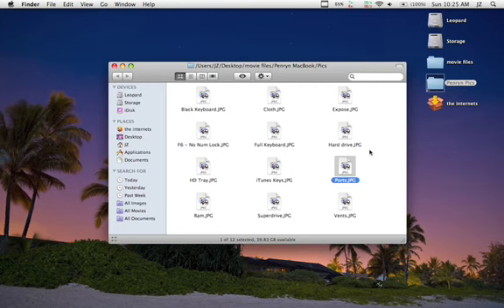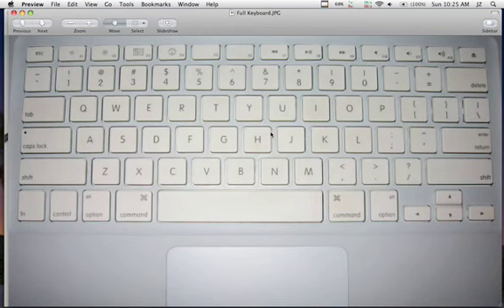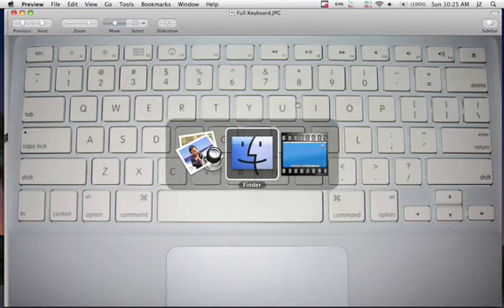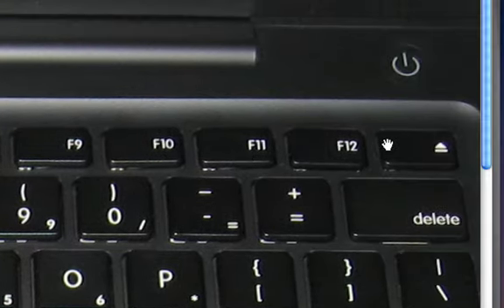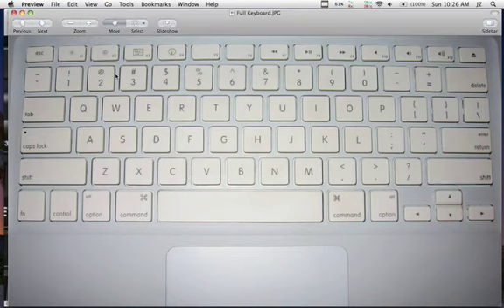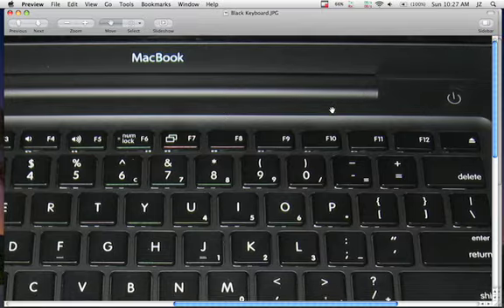2.4 GHz MacBook Review: Keyboard Layout (Part 3/4)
Three words about the new keyboard layout so far - Can't stand it.  I don't ever want to have to hold the fn key to access any of the controls I used to have on my first generation MacBook.  For me this is a step backward.